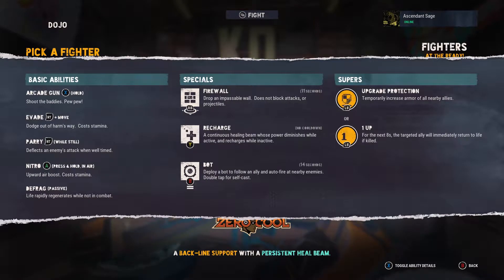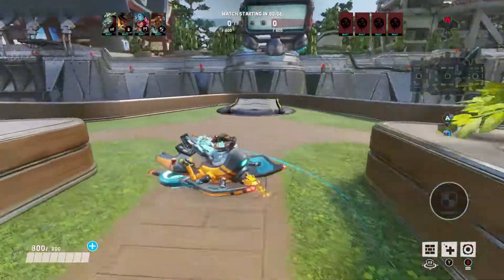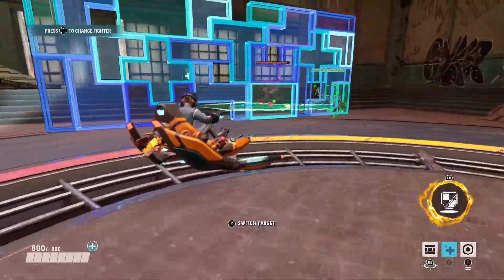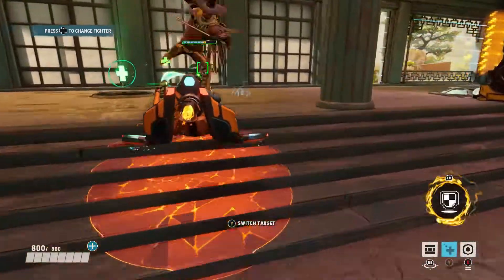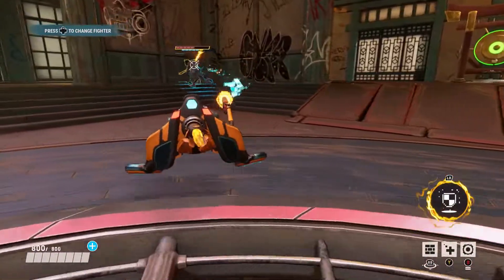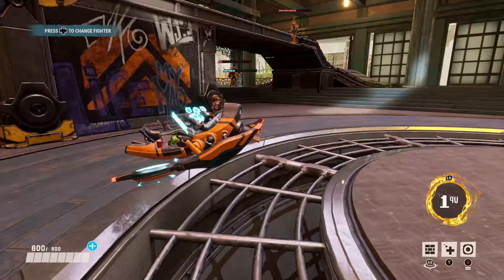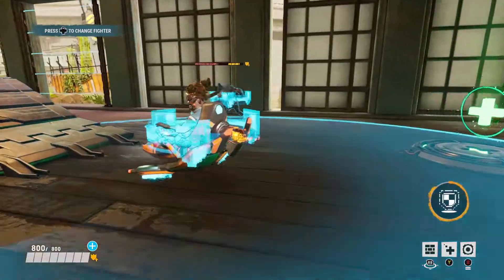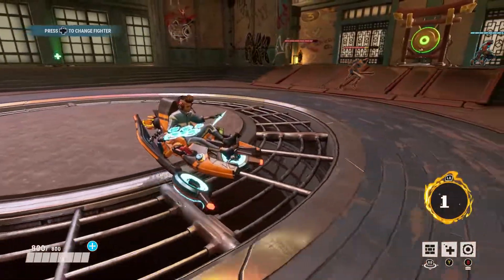Bleeding Edge Zero Cool Pro Guide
Intro song by GlitchxCity - Diamond and Pearl Route 209 Remix

Other song by GlitchxCity - Pokemon Diamond and Pearl Jubilife City [Lofi Remix]

Outro song by GlitchxCity -  Undertale His Theme Remix